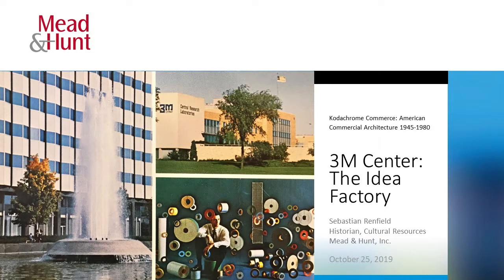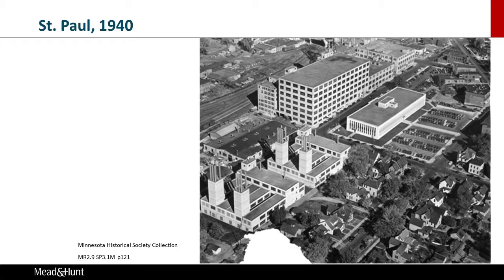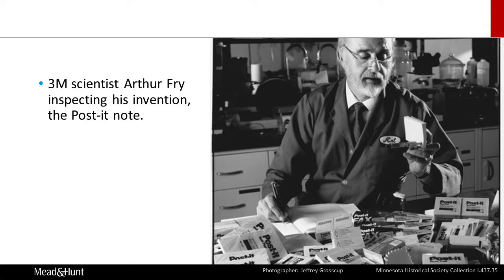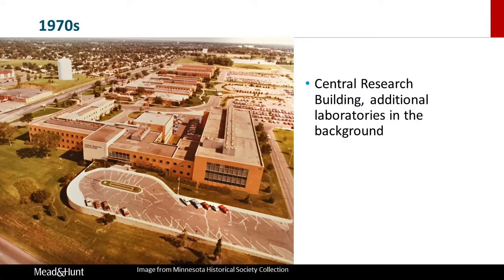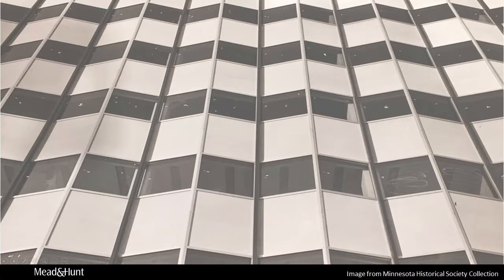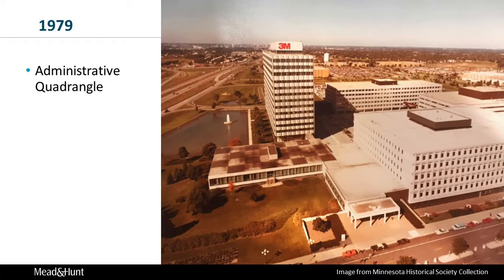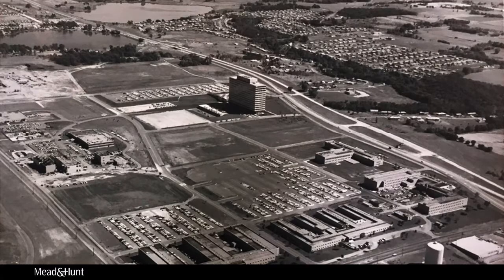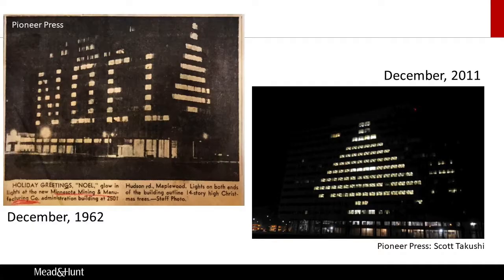Kodachrome Commerce Symposium 2019: Sebastian Renfield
"3M Center: The Idea Factory"

Mead & Hunt, Inc.